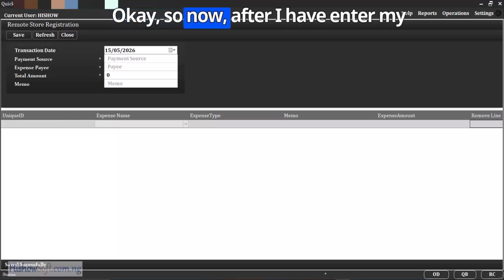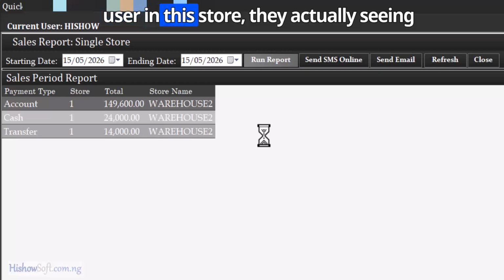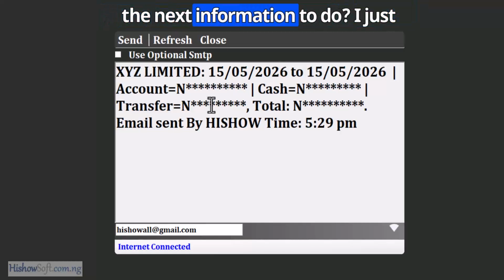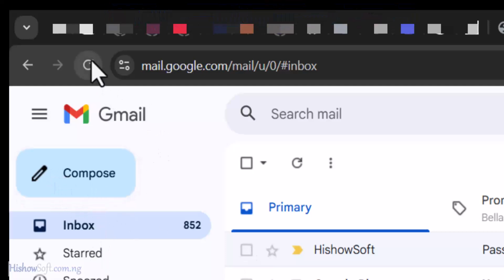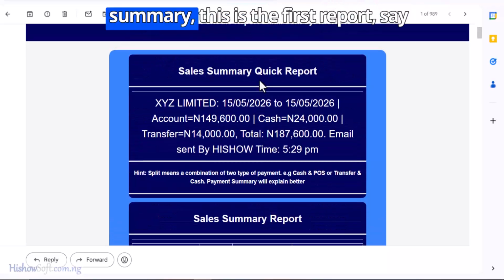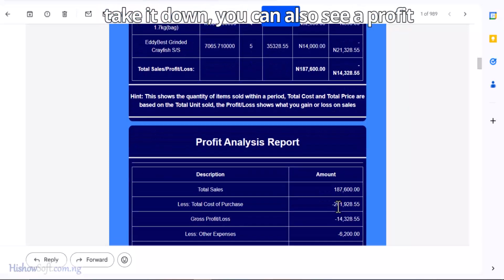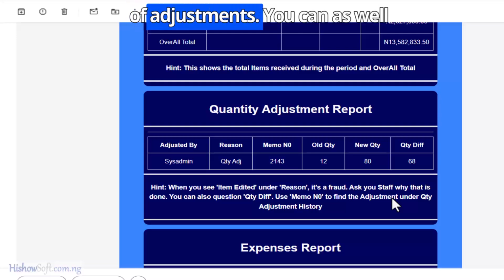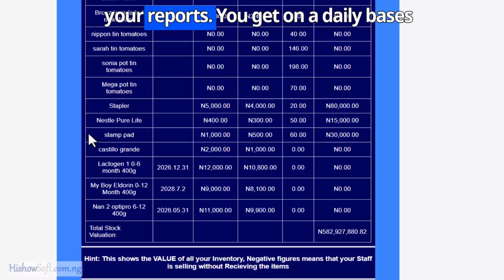Send Details Email Reporting 4rm Quickbooks POS